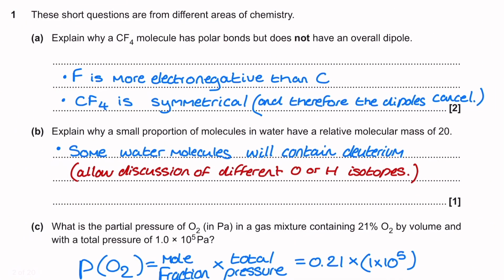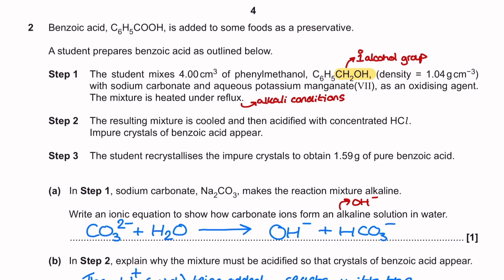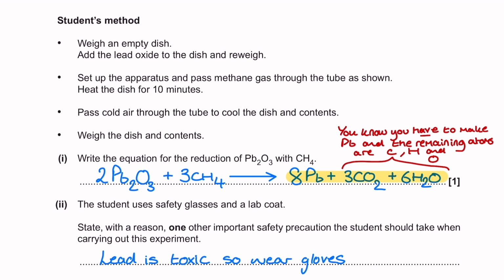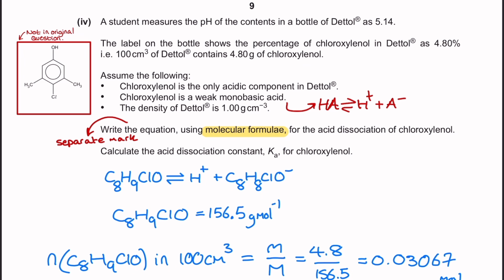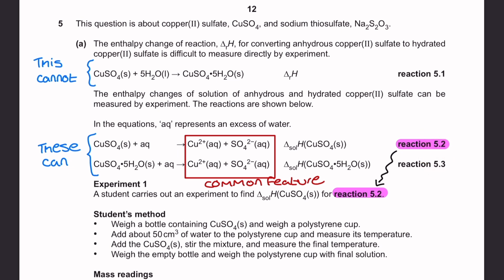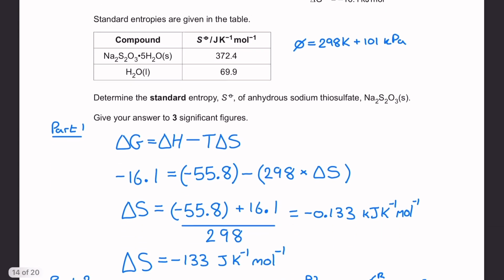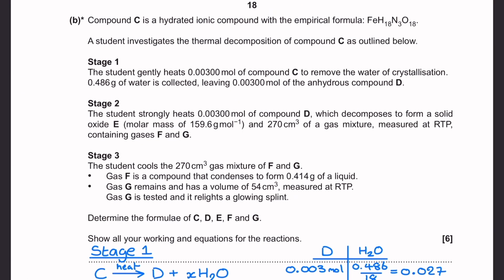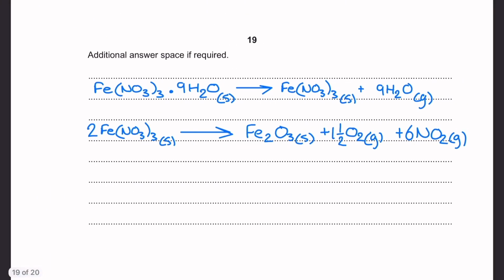OCR Chemistry 2019 Paper 3 Unified Chemistry - FULL WALKTHROUGH for A-level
Update = Q3a(i) there should be a 4 in front of the lead oxide not a 2 👍🏻

[chapters]

0:00 Unified Chemistry
0:20 Q1
7:18 Q2
16:11 Q3
22:47 Q4
34:20 Q5
47:58 Q6

[LINKS]